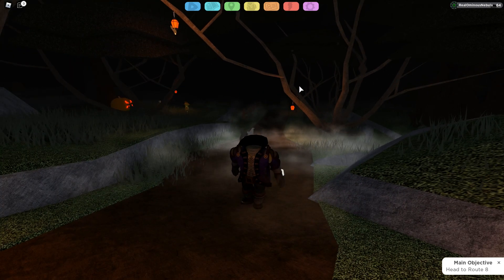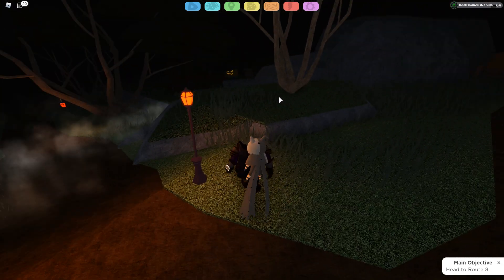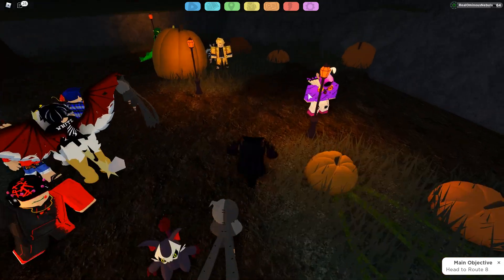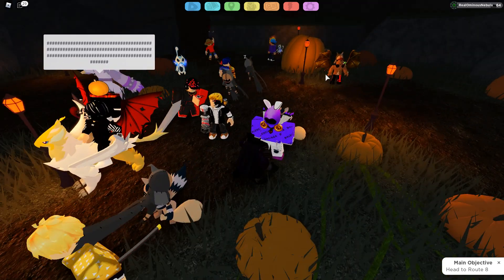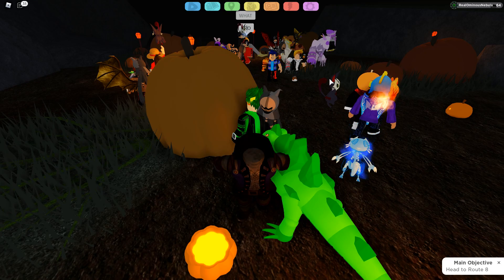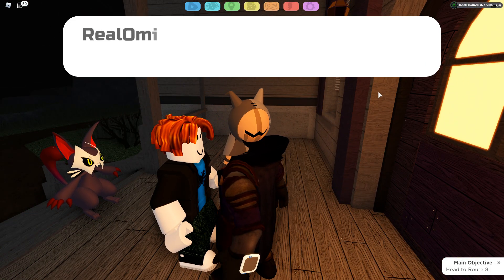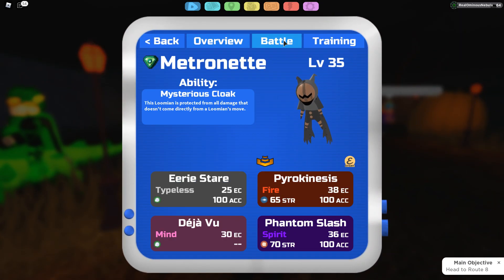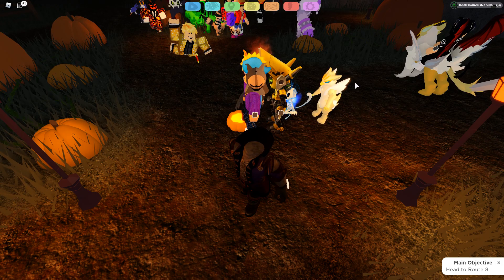How To Find NEW ROAMING METRONETTE In Loomian Legacy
Thank you to these Channel Members
- GoriestPunk
- Rexflash321
- MrKopan
- Kevixz
- FloppyFeet Will
- mIgHtY ThE sPaRkLe
- Puntawit
- Roblox Player
- Im Strategic
- Primarine Gaming